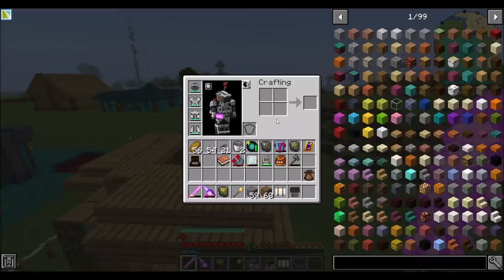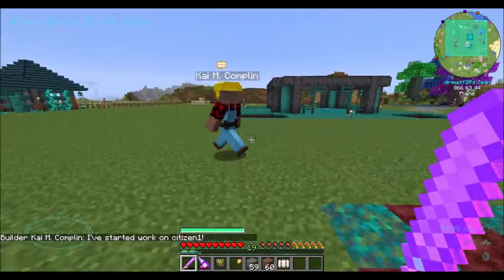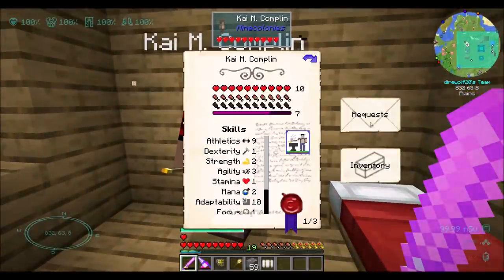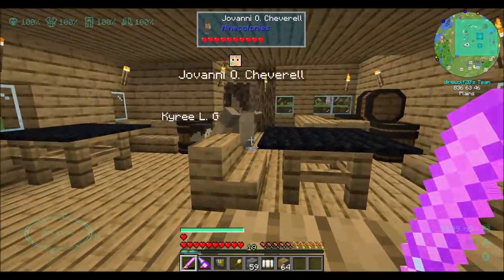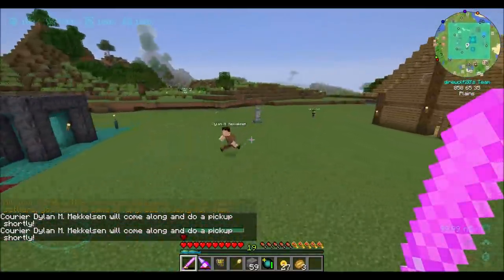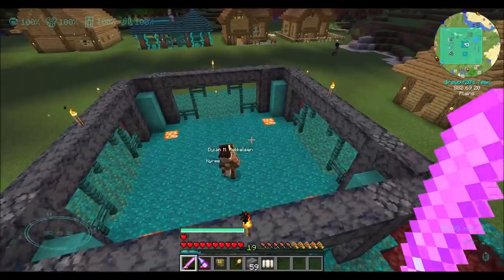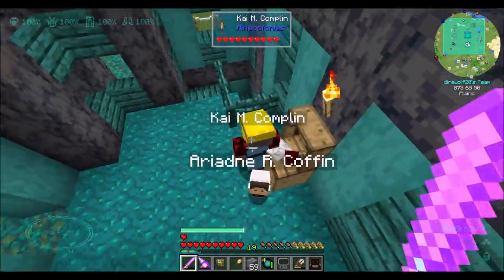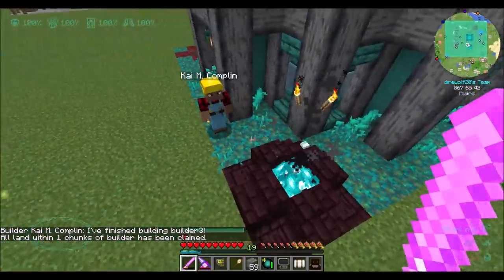Lets Play S10E105 Housing and Upgrades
Last Minecolonies video for a bit - Lets get Housing and Upgrades going!